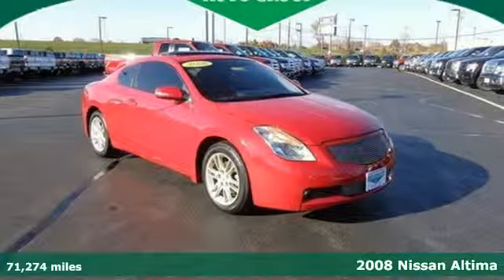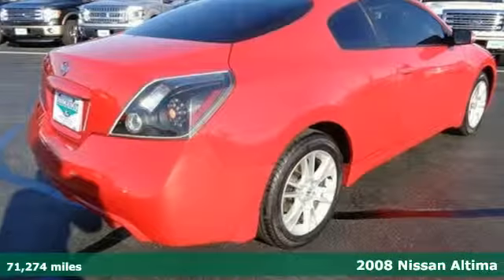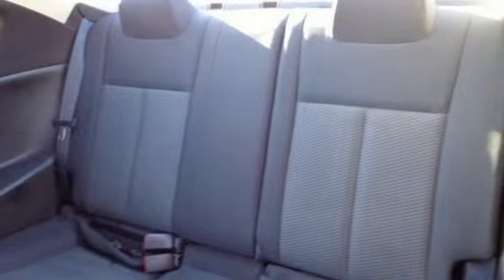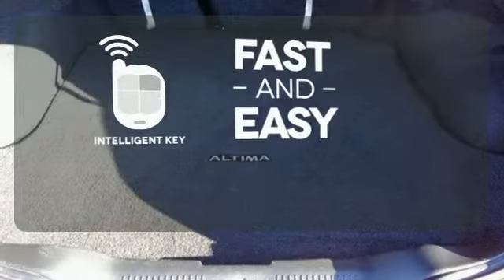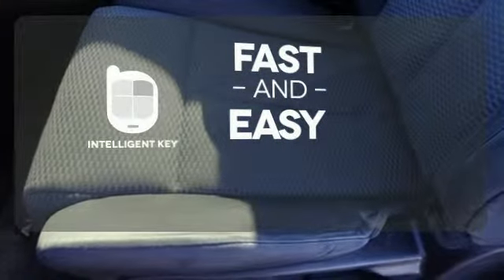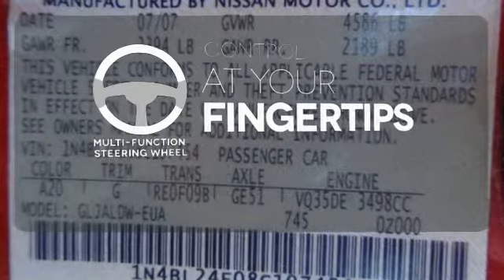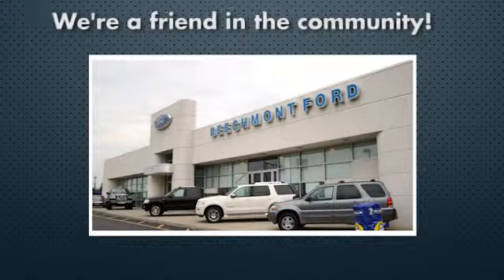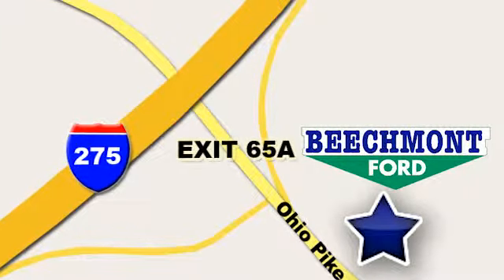2008 Nissan Altima Cincinnati Dayton, OH T14-832B - SOLD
Year: 2008
Make: Nissan
Model: Altima
Trim: 3.5 SE
Engine: 6 Cyl. 3.5L
Transmission: Variable
Color: Code Red Metallic
Interior: Charcoal
Mileage: 71274
Stock #: T14-832B
VIN: 1N4BL24E08C107454

Address:
600 Ohio Pike